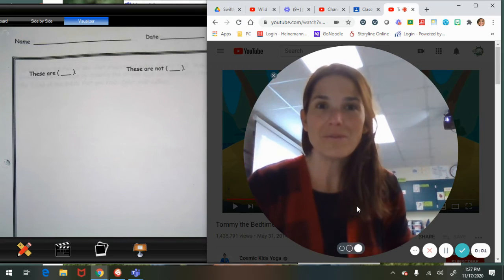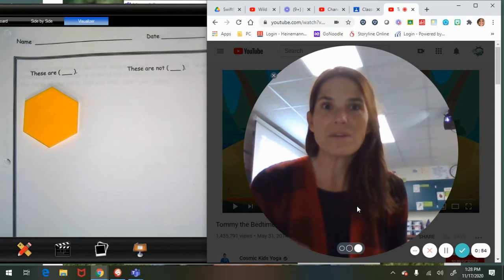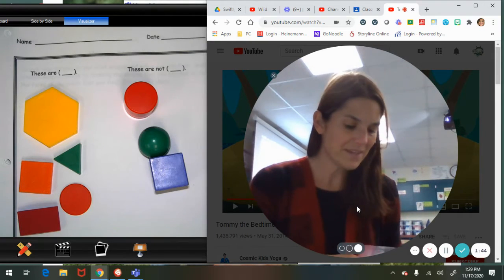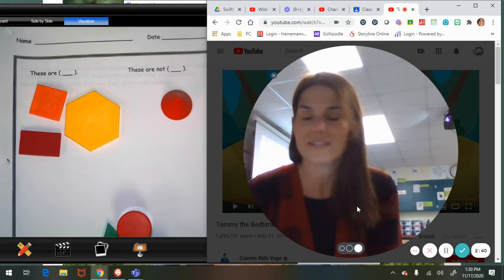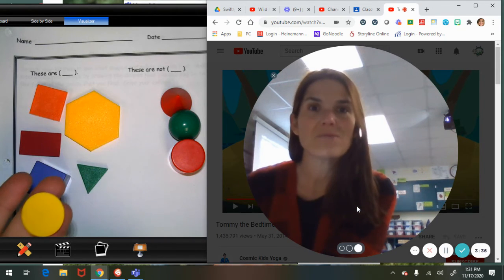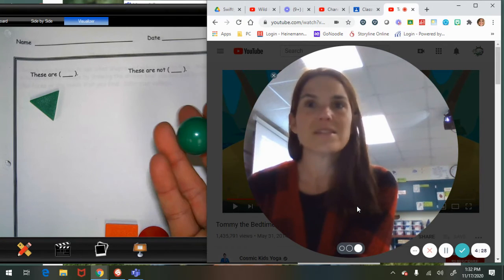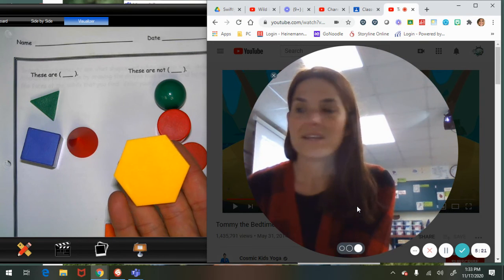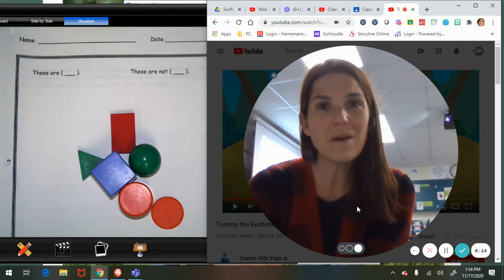Math 11 17 2020